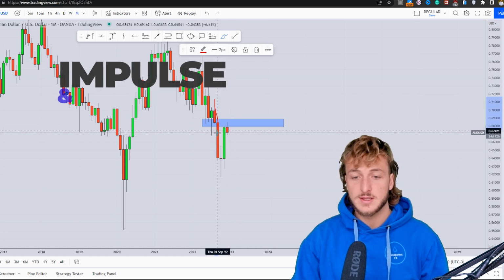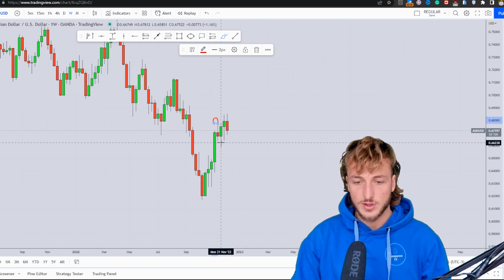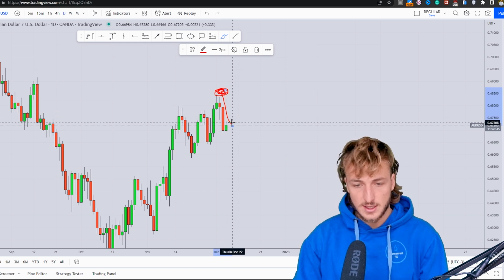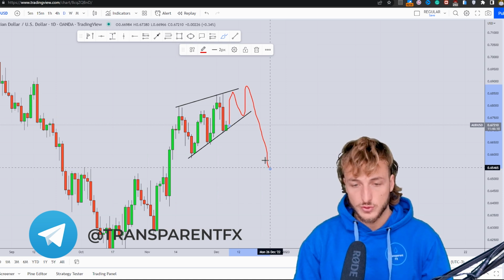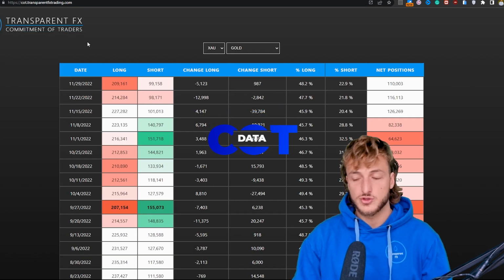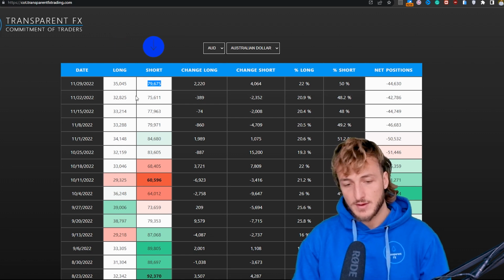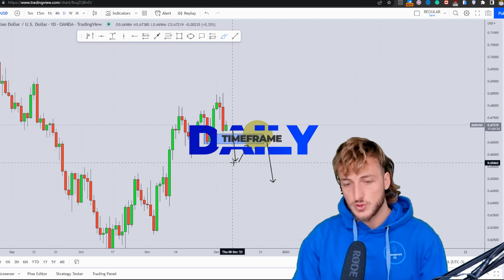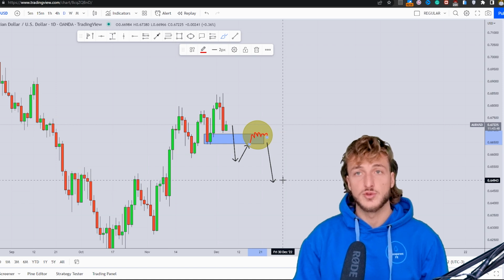AUD/USD Trading Strategy: Multi-Timeframe & Order Flow Analysis !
In this video, I will be sharing my aud/usd trading strategy by providing a complete analysis both from a technical and order flow perspective so you can watch it to possibly improve your forex trading skillset.